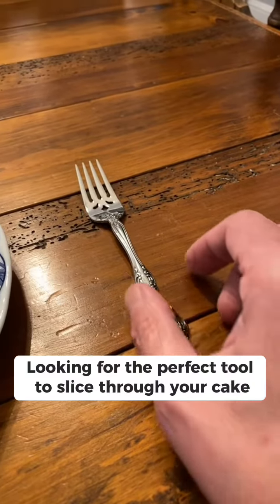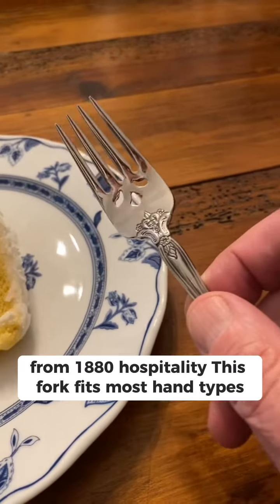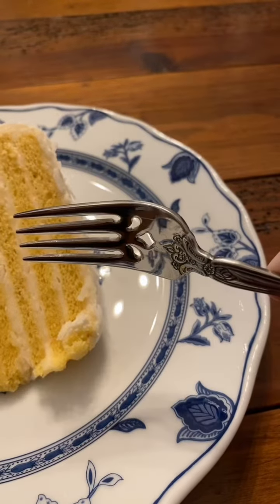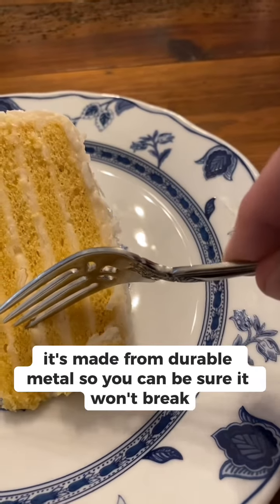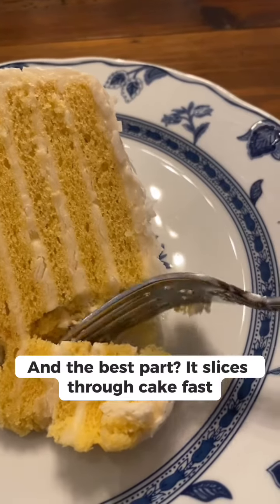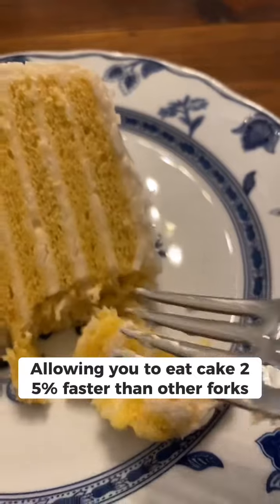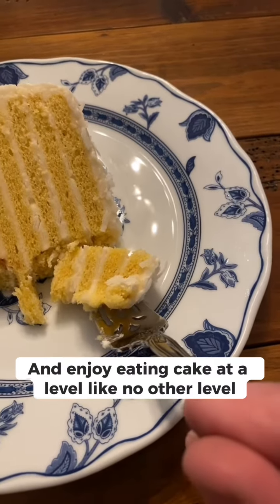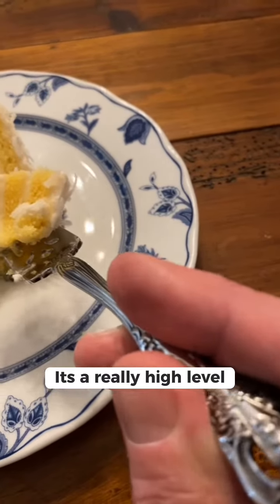Eat cake with elegance and ease with the Smith Island Cake Fork